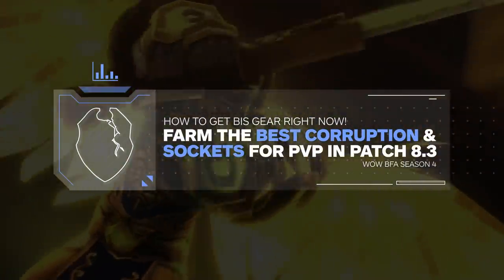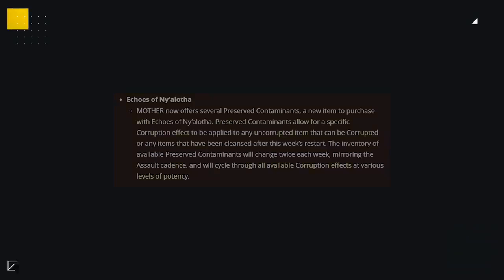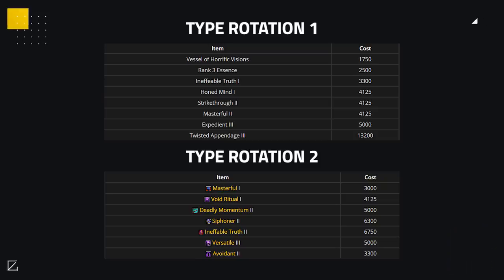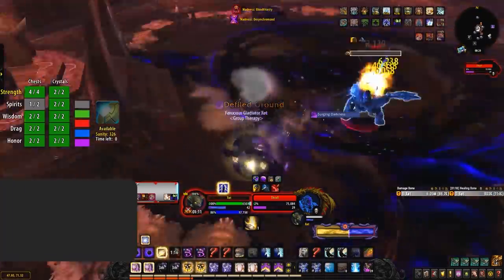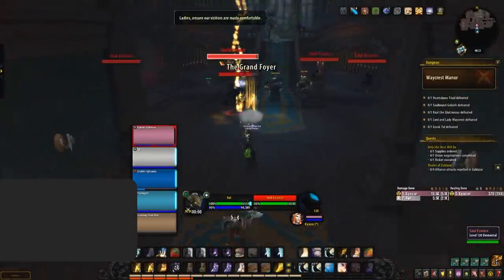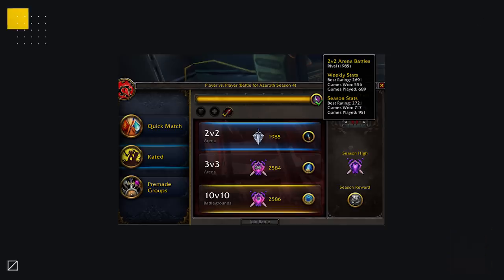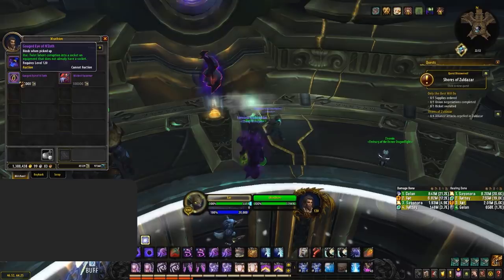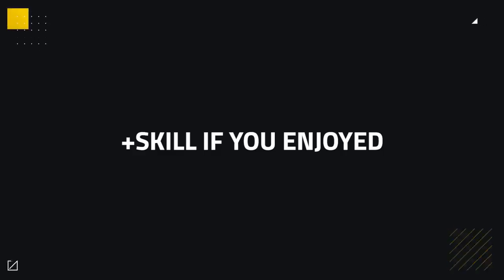The FASTEST Way To Farm Echoes of Ny'alotha | BfA 8.3 WoW Guide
Video Description:
Watch as we share how to get the best gear and corruptions as fast as possible.

Concepts: bfa,battle for azeroth,world of warcraft,wow pvp,wow pvp guide,bis,corruption,vendor,gushing wounds,versatile,echoes of ny'alotha,echoes,nyalotha,patch 8.3,8.3,gushing wound,echoes of nyalotha,how to farm echoes of ny'alotha,farm echoes of ny'alotha,skill capped,skill capped wow,wow guide,wow bfa